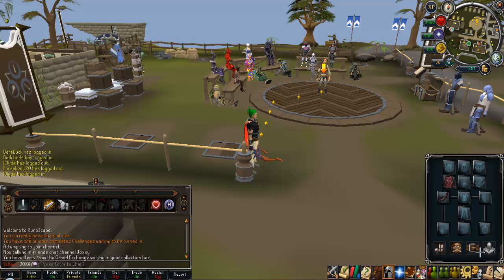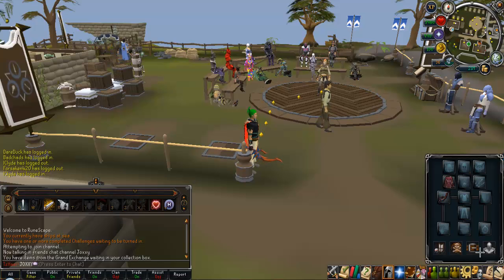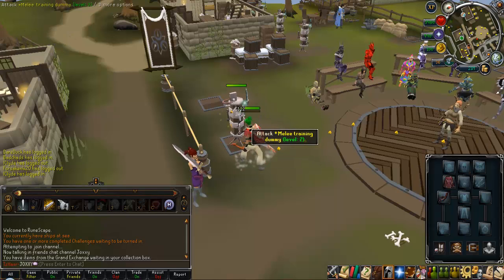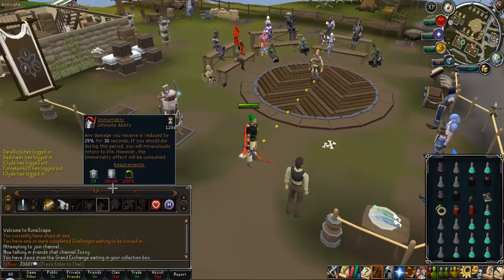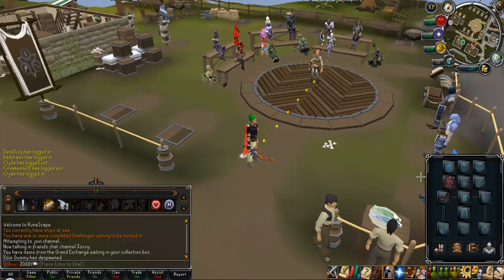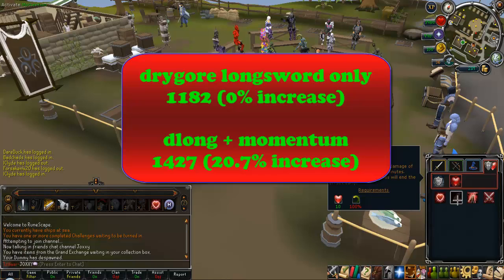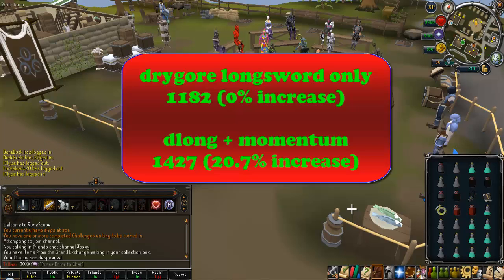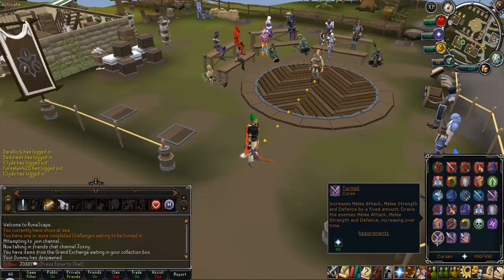RuneShop Experiments - MOMENTUM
today I test what momentum does in damage, and talk about when its useful.